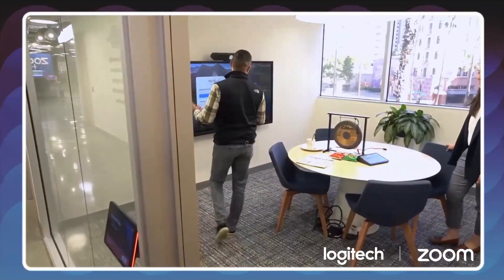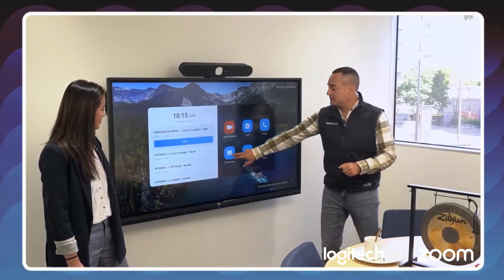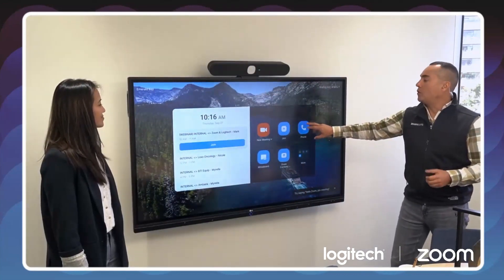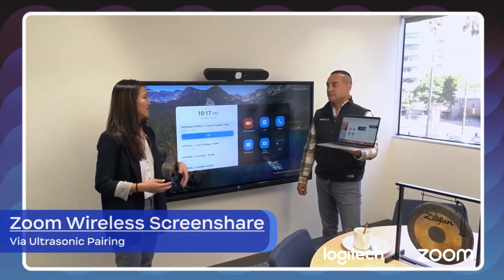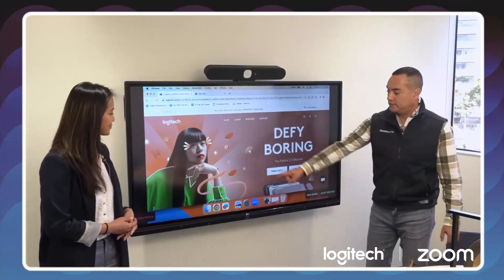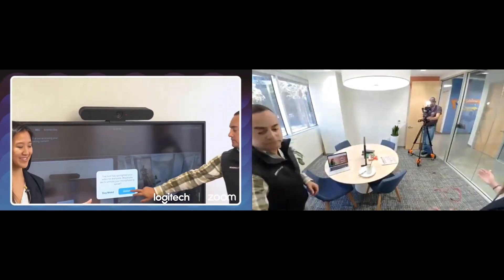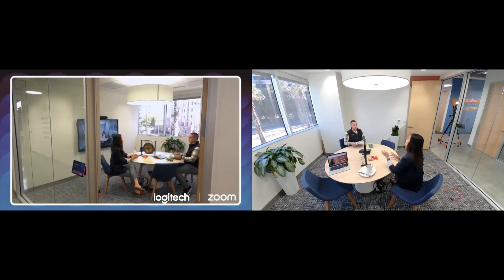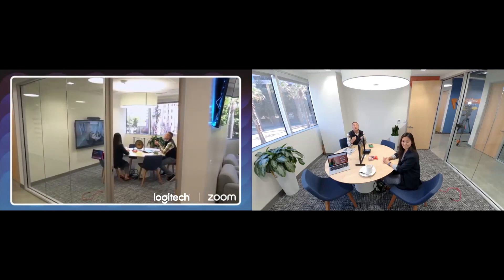Small Space, Big Ideas: Rally Bar Huddle for Zoom Rooms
Join Mark Barragan, North America Zoom Rooms Manager at Zoom Video Communications, and Sarah Hsieh, Alliances and Go To Market Director at Logitech, as they bring to life the latest and greatest Zoom & Logitech solutions that are empowering teams with flexible and scalable solutions.